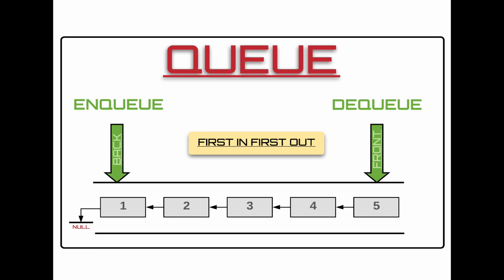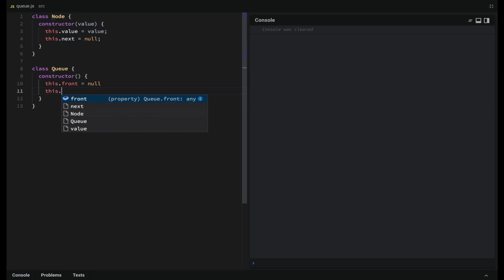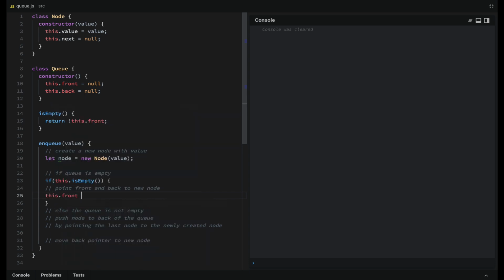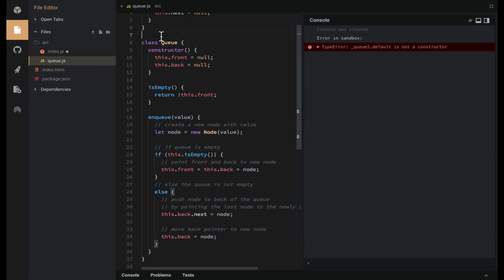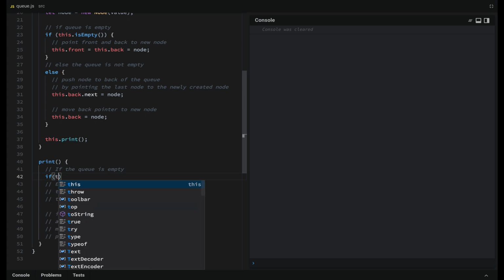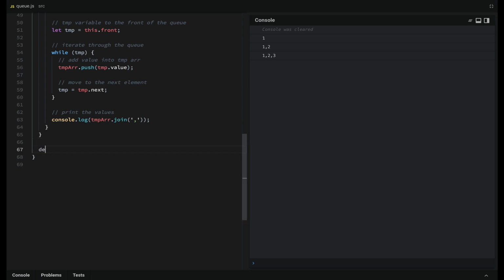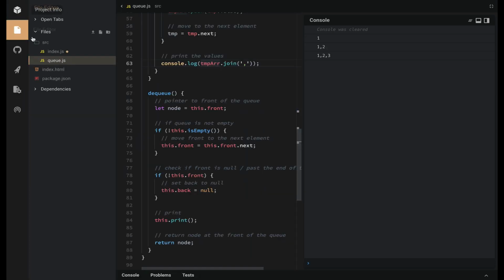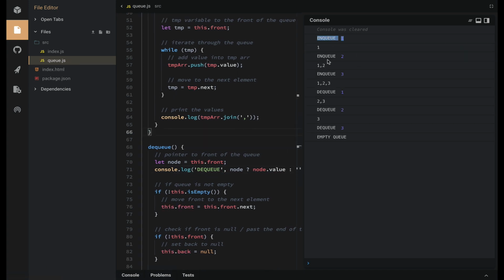Implementing a Queue Data Structure in Javascript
In this video, we are implementing the Queue Data Structure in Javascript.

A queue is a simple linear data structure which is a container of objects that are inserted and removed according to the first in and first out principle. Elements can be enqueued from the back and dequeued only from the front.